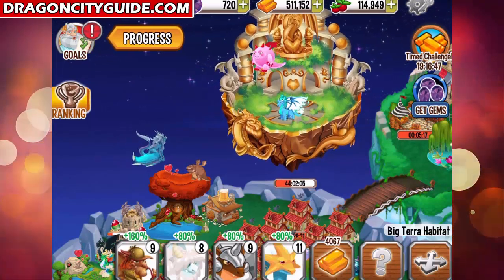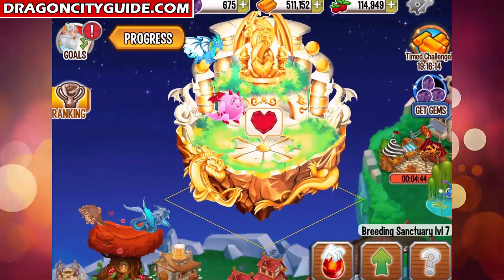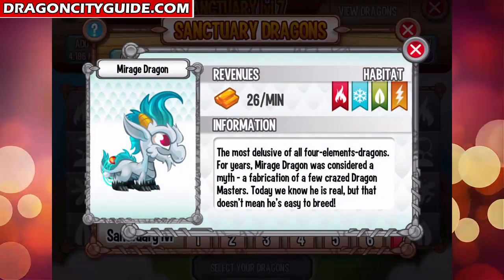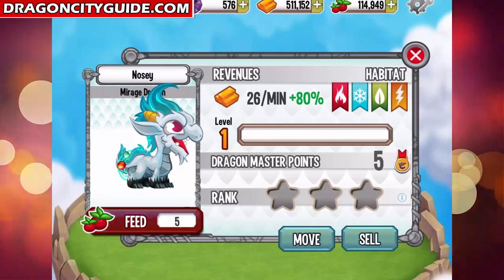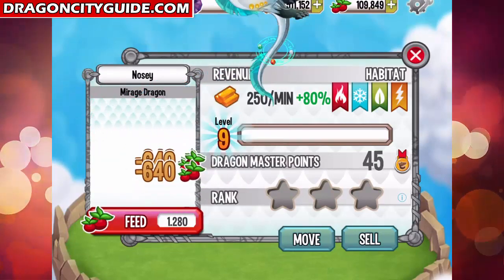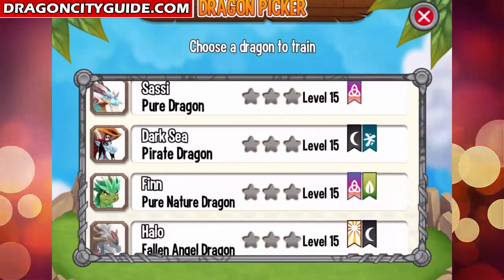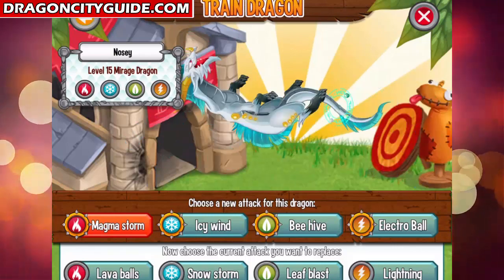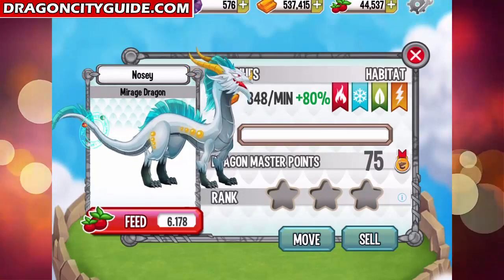How to Get MIRAGE DRAGON by Breeding in Dragon City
The most delusive of all four-elements-dragons. For years, Mirage Dragon was considered a myth - a fabrication of a few crazed Dragon Masters. Today we know he is real, but that doesn't mean he's easy to breed!

How to Breed Mirage?
Find out how to breed Mirage dragon